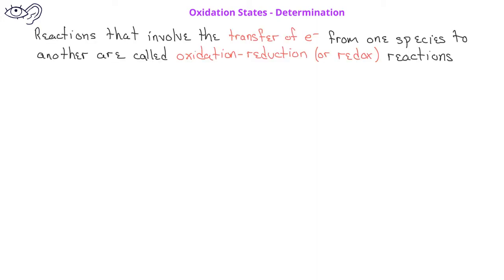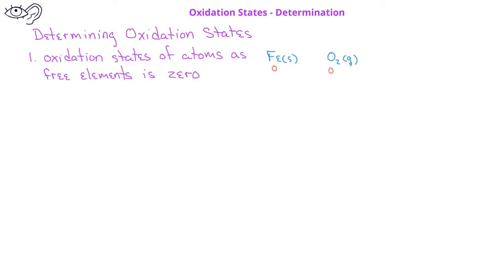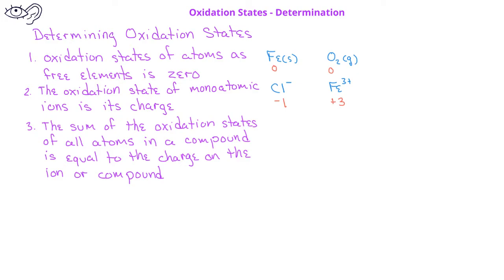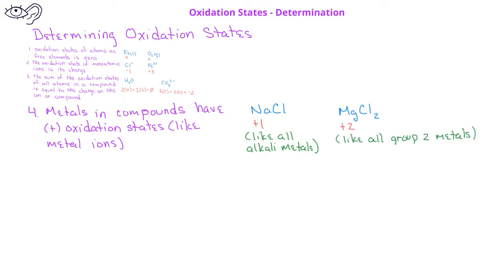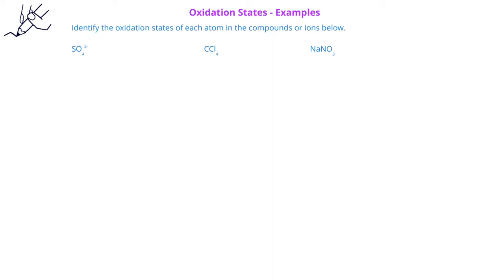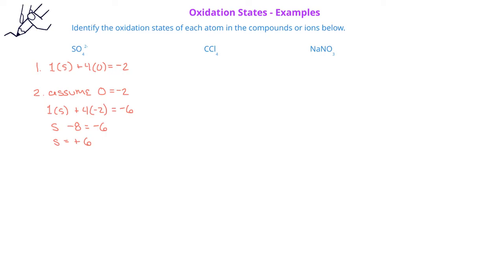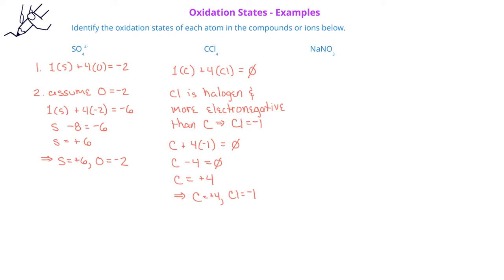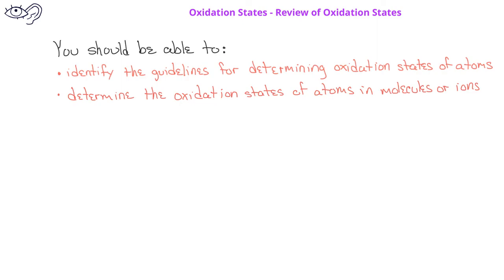Redox Reactions -01 Determining Oxidation States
This video introduces how to determine the oxidation states of atoms in molecules or ions, including three worked examples.